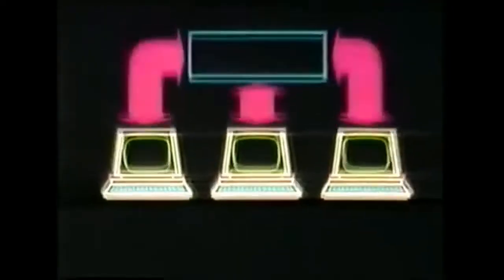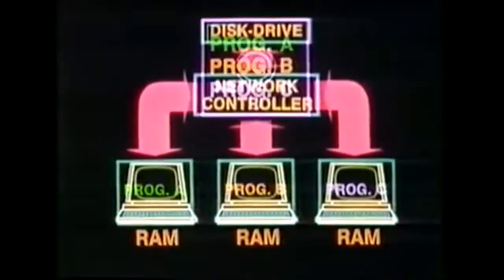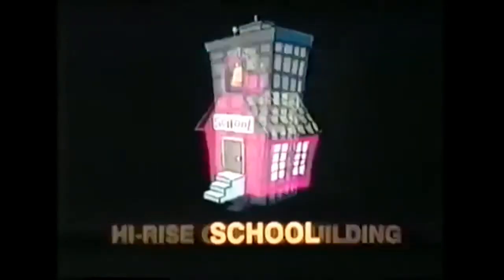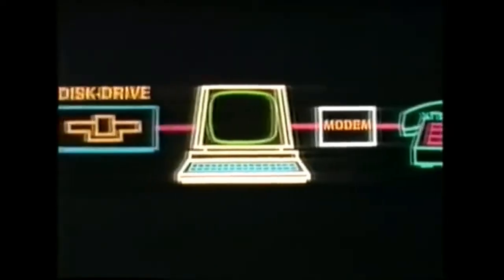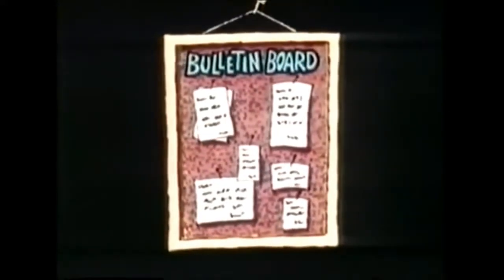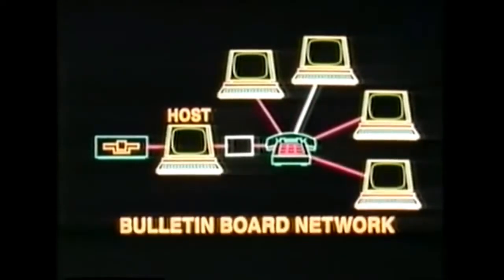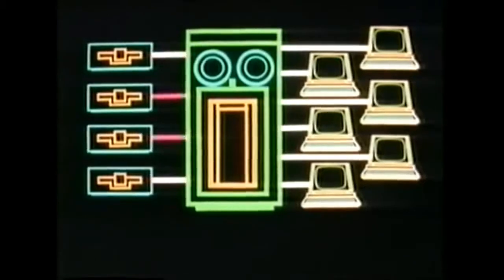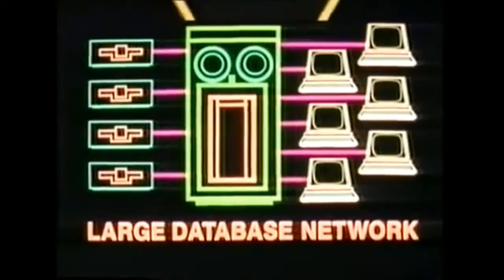Computer Networks | network basics | computer networking | wlan Wan Man Pan San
Computer Fundamentals Simplified | Computer Network Types| Disk Sharing Network|Bulletin Board Network |Large Database Network Animated

Used for everything from accessing the internet or printing a document to downloading an attachment from an email, networks are the backbone of business today. They can refer to a small handful of devices within a single room to millions of devices spread across the entire globe, and can be defined based on purpose and/or size.

We put together this handy reference guide to explain the types of networks in use today, and what they’re used for.

11 Types of Networks in Use Today
1. Personal Area Network (PAN)
The smallest and most basic type of network, a PAN is made up of a wireless modem, a computer or two, phones, printers, tablets, etc., and revolves around one person in one building. These types of networks are typically found in small offices or residences, and are managed by one person or organization from a single device.

2. Local Area Network (LAN)
We’re confident that you’ve heard of these types of networks before – LANs are the most frequently discussed networks, one of the most common, one of the most original and one of the simplest types of networks. LANs connect groups of computers and low-voltage devices together across short distances (within a building or between a group of two or three buildings in close proximity to each other) to share information and resources. Enterprises typically manage and maintain LANs.

Using routers, LANs can connect to wide area networks (WANs, explained below) to rapidly and safely transfer data.

3. Wireless Local Area Network (WLAN)
Functioning like a LAN, WLANs make use of wireless network technology, such as Wi-Fi. Typically seen in the same types of applications as LANs, these types of networks don’t require that devices rely on physical cables to connect to the network.

4. Campus Area Network (CAN)
Larger than LANs, but smaller than metropolitan area networks (MANs, explained below), these types of networks are typically seen in universities, large K-12 school districts or small businesses. They can be spread across several buildings that are fairly close to each other so users can share resources.

New call-to-action
5. Metropolitan Area Network (MAN)
These types of networks are larger than LANs but smaller than WANs – and incorporate elements from both types of networks. MANs span an entire geographic area (typically a town or city, but sometimes a campus). Ownership and maintenance is handled by either a single person or company (a local council, a large company, etc.).

6. Wide Area Network (WAN)
Slightly more complex than a LAN, a WAN connects computers together across longer physical distances. This allows computers and low-voltage devices to be remotely connected to each other over one large network to communicate even when they’re miles apart.

The Internet is the most basic example of a WAN, connecting all computers together around the world. Because of a WAN’s vast reach, it is typically owned and maintained by multiple administrators or the public.

7. Storage-Area Network (SAN)
As a dedicated high-speed network that connects shared pools of storage devices to several servers, these types of networks don’t rely on a LAN or WAN. Instead, they move storage resources away from the network and place them into their own high-performance network. SANs can be accessed in the same fashion as a drive attached to a server. Types of storage-area networks include converged, virtual and unified SANs.

8. System-Area Network (also known as SAN)
This term is fairly new within the past two decades. It is used to explain a relatively local network that is designed to provide high-speed connection in server-to-server applications (cluster environments), storage area networks (called “SANs” as well) and processor-to-processor applications. The computers connected on a SAN operate as a single system at very high speeds.

9. Passive Optical Local Area Network (POLAN)
As an alternative to traditional switch-based Ethernet LANs, POLAN technology can be integrated into structured cabling to overcome concerns about supporting traditional Ethernet protocols and network applications such as PoE (Power over Ethernet). A point-to-multipoint LAN architecture, POLAN uses optical splitters to split an optical signal from one strand of singlemode optical fiber into multiple signals to serve users and devices.

10. Enterprise Private Network (EPN)
These types of networks are built and owned by businesses that want to securely connect its various locations to share computer resources.

11. Virtual Private Network (VPN)
By extending a private network across the Internet, a VPN lets its users send and receive data as if their devices were connected to the private network – even if they’re not. Through a virtual point-to-point connection, users can access a private network remotely

network basics, computer networks, computer networking